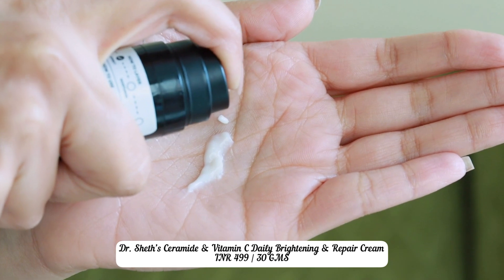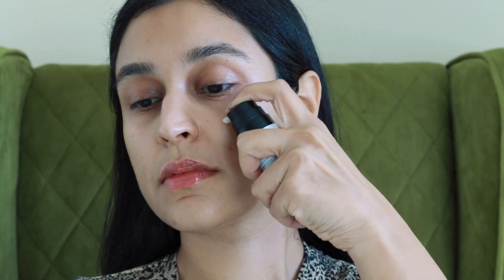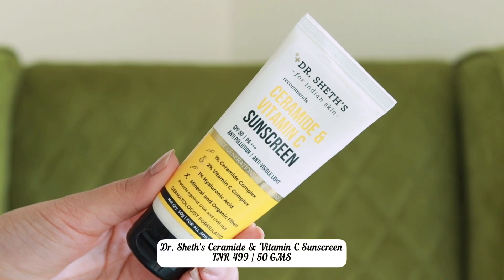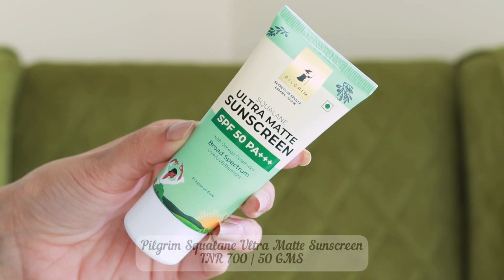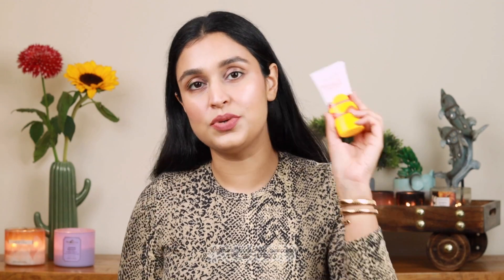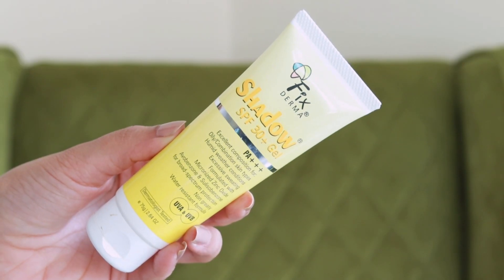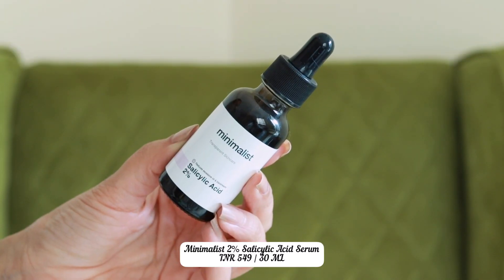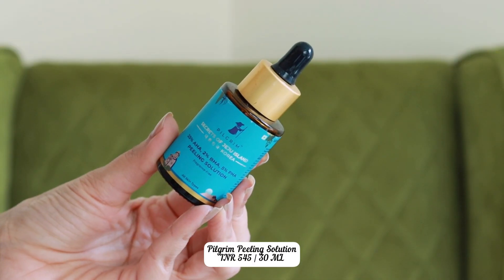How to avoid skin peeling in winters? | 3 Practical Tips | Chetali Chadha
Skin peeling is a common concern in winters and it usually happens due to a few skincare mistakes which can be avoided so here are my practical tips for you.

I really hope you enjoy watching this video and give it all the love.

Much love and light
Chetali

Products -

Wishcare Invisible Gel Sunscreen SPF 50+ Pa - Oil Free Broad Spectrum With No White Cast SPF 50 -

Pilgrim 25% AHA 2% BHA 5% PHA Face Peeling Solution for Acne Scars -

Olay Retinol Night Serum - Retinol & Niacinamide - All Skin Types

Green and beige – CHETALI
Deconstruct – chetali
Pure Bubbles – CHETALI
Plum – CHETALI15
Limese – CHETALI10
Tribe Concepts – Chetali10
Suganda – chetali
Soap Square – chetali
Dr. Sheth’s – CHETALI20
Just Herbs – CHETALI15
WishCare - CHETALI

Always do a test patch first to see if your skin is allergic to any of the ingredients mentioned in my videos. Since everyone's body and skin type are different, results can also vary from person to person. I post my experiences in the form of videos and cannot guarantee that all of the make-up and/or haircare, skincare products I recommend will suit you. Please discontinue use if your skin does not react well to the regimen and consult a medical professional.